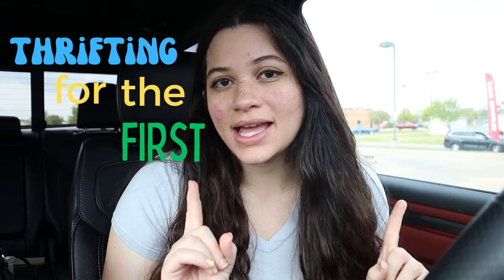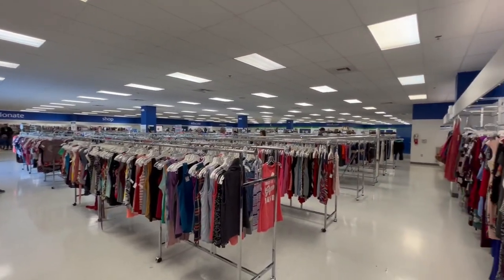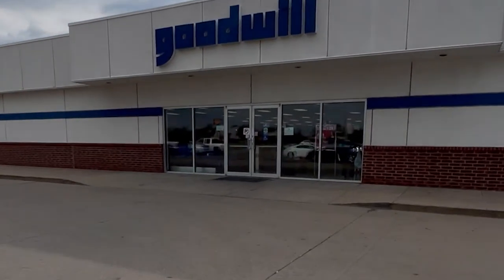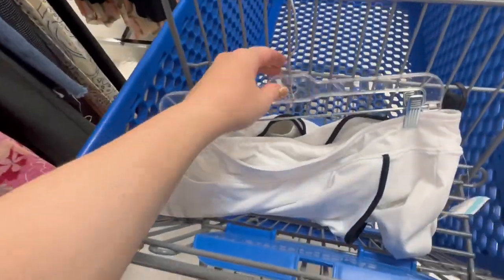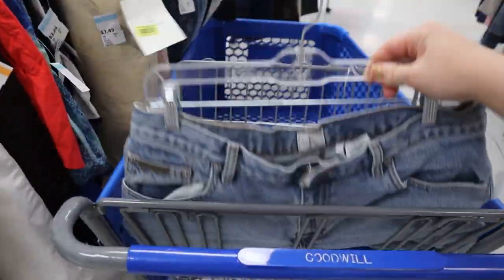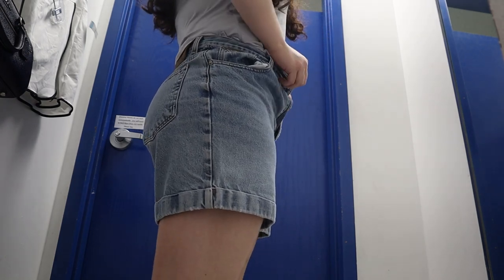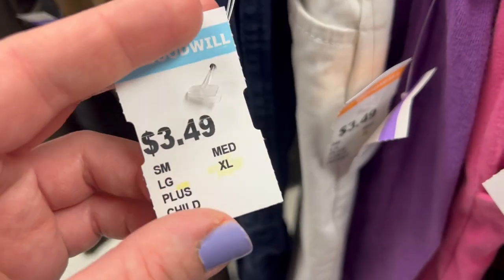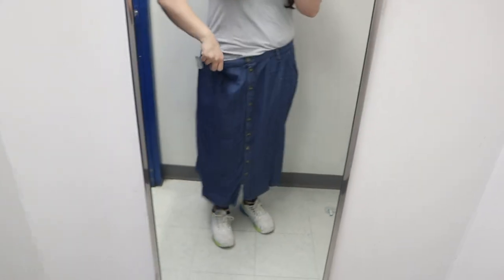THRIFTING FOR THE FIRST TIME EVER | store try on haul at Goodwill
Join me as I thrift for the first time EVER! It was a fun experience seeing all these different non-cohesive pieces all in one place. A little bummed my Goodwill was so small!